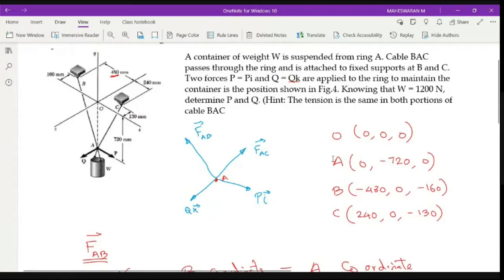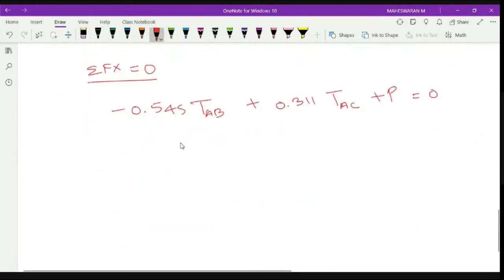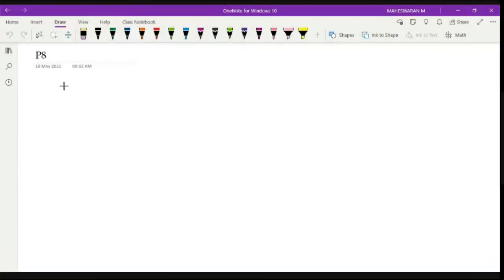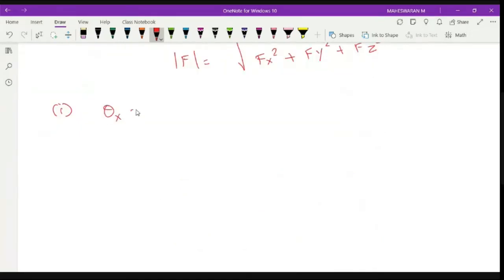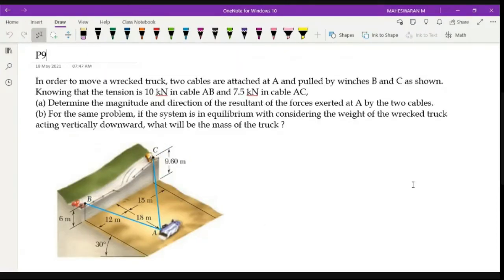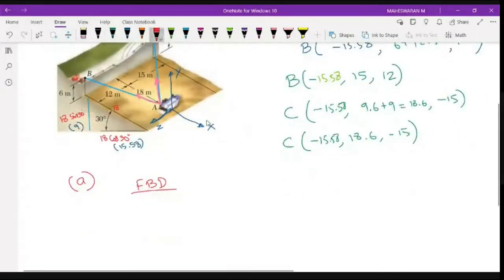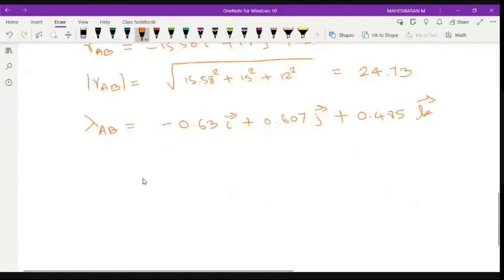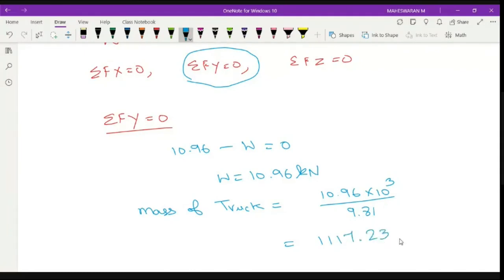EM_U1_Session 10_Problems in Space 2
Time frame
00:00 Continuation of Previous Problem - 3D Space
10:00 Concept of Angles and Force vectors
14:56 Problems in angles and force vectors
18:09 Crashed Truck Problem - 3D space